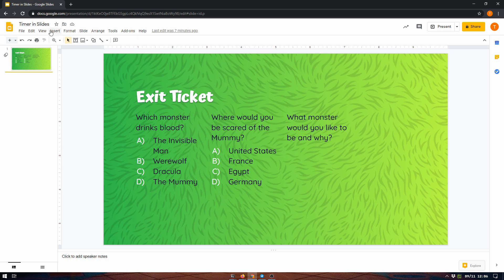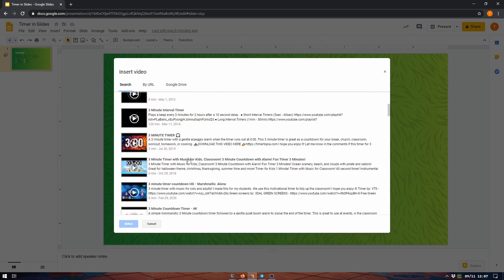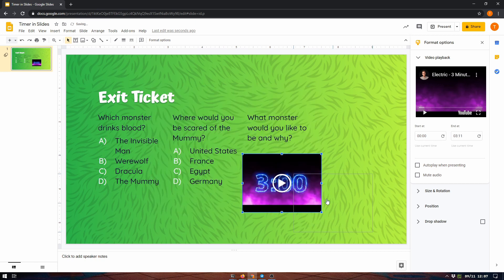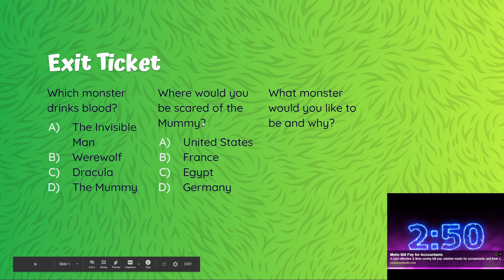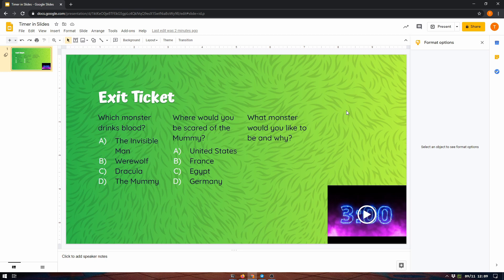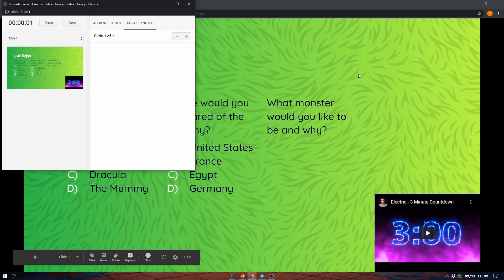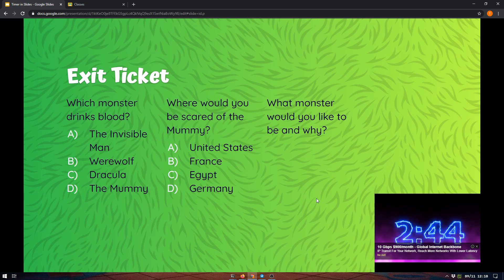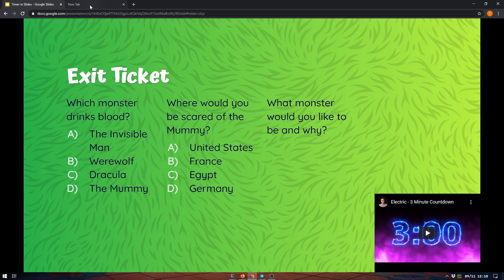Adding a Timer to Google Slides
By adding a timer to a lesson in Google Slides the students and you get a sense of completion for the current task or project. Without the timer it might be harder to refocus the class and move on. The timer also works well when you are presenting to the class and would like the students to discuss a particular question or slide. By adding a timer to Google Slides, the students will get a sense of how much time they have left and be able to focus and transition on to other tasks easier.

Equipment used:
📹 Logitech C930e 1080P HD Video Webcam
💻CYBERPOWERPC Gamer Supreme SLC8440A Gaming PC
🎤Lavalier Microphone
⌨ DIERYA DK63 Wireless 60% Mechanical Gaming Keyboard
🖱 Bluetooth Mouse, Inphic Rechargeable Wireless Mouse
🗒 Large Extended Gaming Mouse Pad